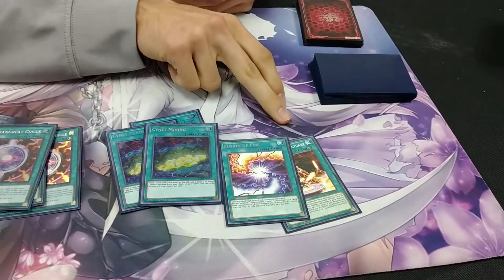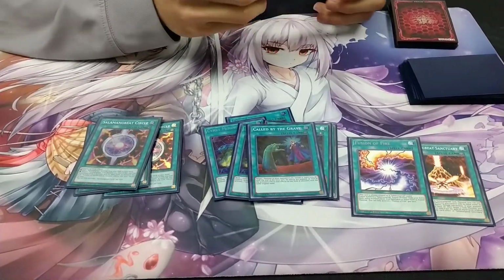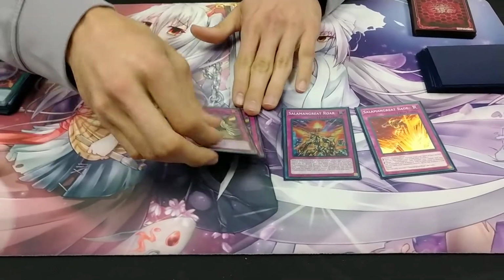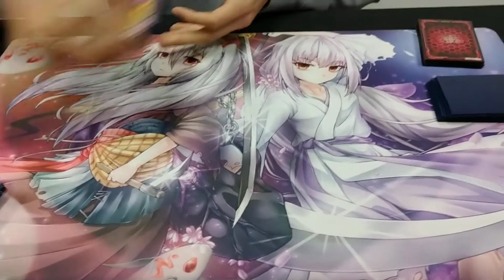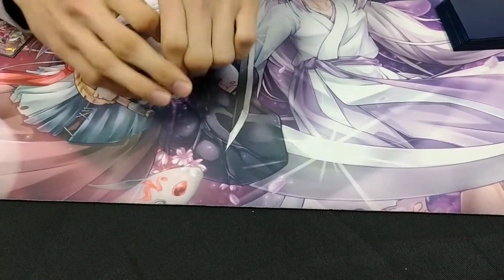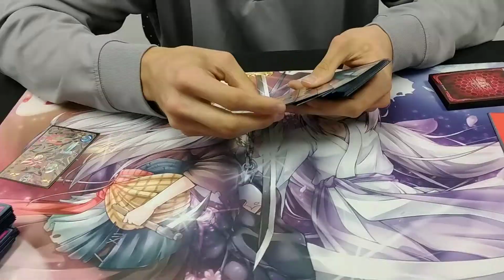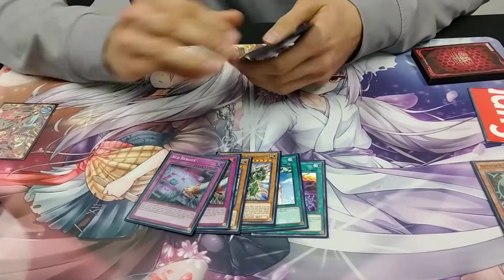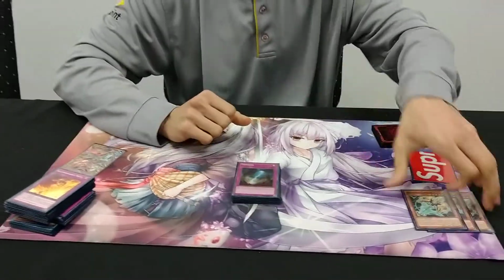35TH PLACE COLUMBUS REGIONAL! Salamangreat Deck Profile (May 2019) - Xavier Muniz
Another local player got his invite to Nationals!  Xavier outplayed multiple meta decks to finish 35th out of over 400 duelists at the Columbus Regional, piloting good ol' Salad-boys.

Enjoy our content?  Want to see more from Team Shuffles Yu-Gi-Oh?

Team Shuffles will be doing a pack giveaway once we reach 500 subscribers, compliments of Post Board Gaming, so spread the word!

Check out Team Shuffles's area locals!